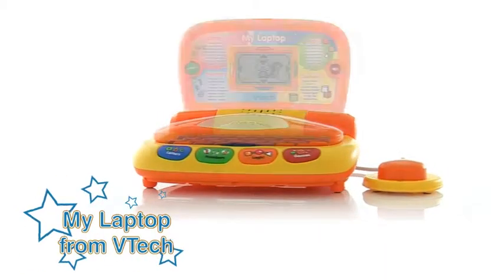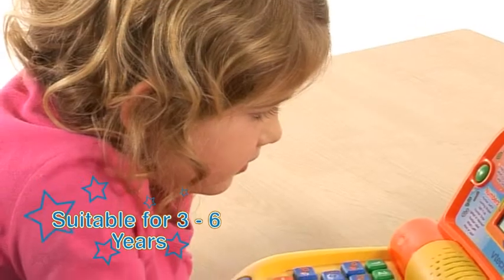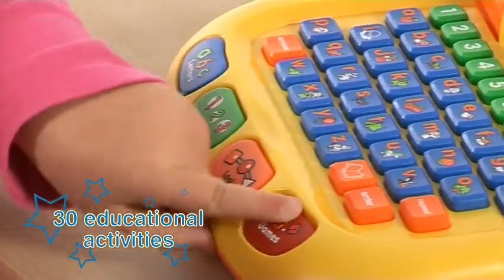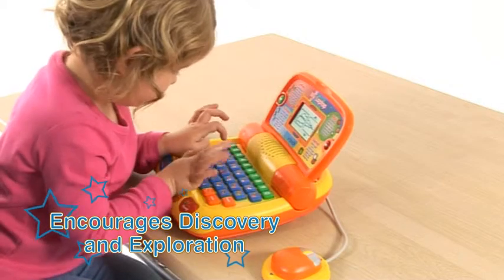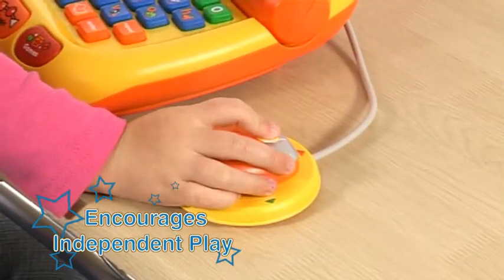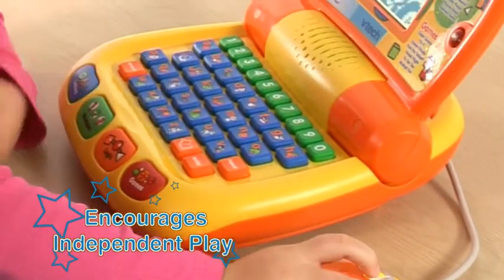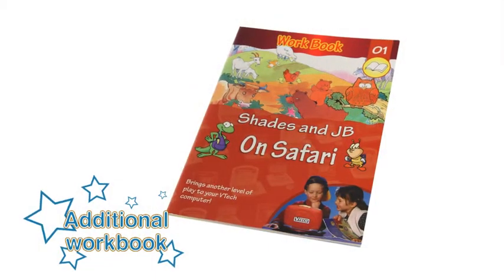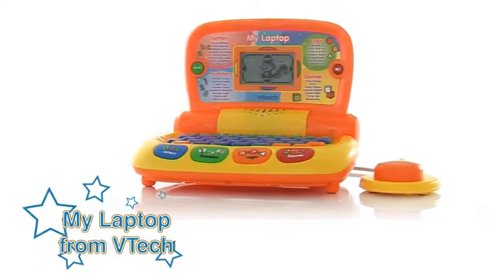VTech My Laptop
VTech toys are available at selected Toymaster stores. Find your nearest store using our Store Finder